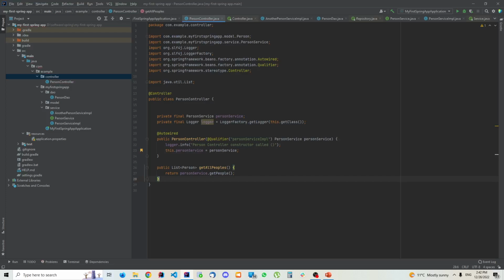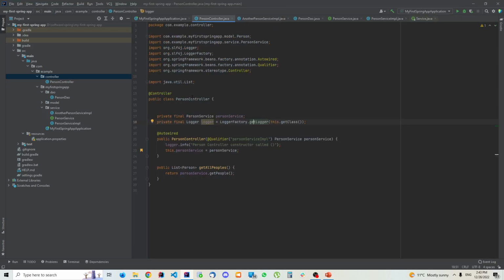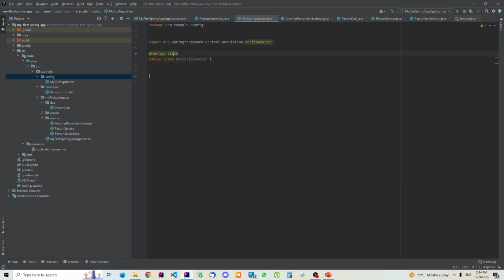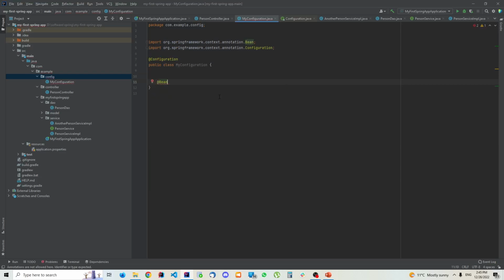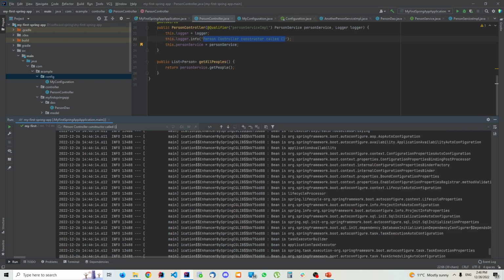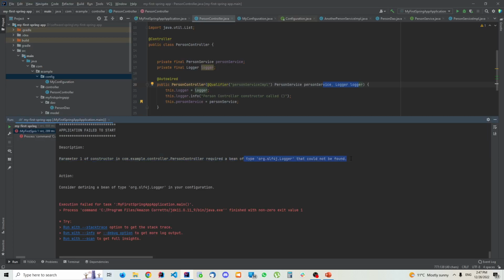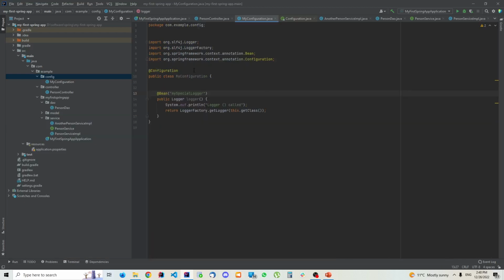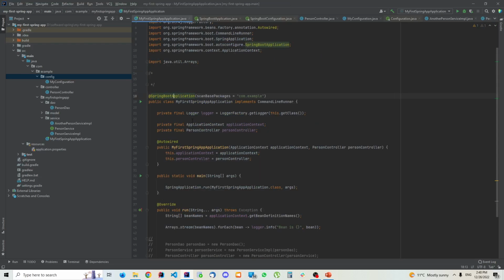Spring Core - Configuration and Bean annotation